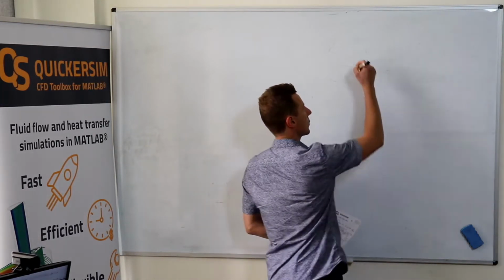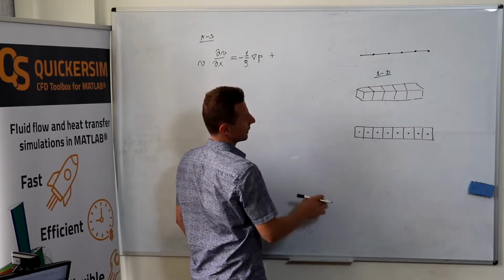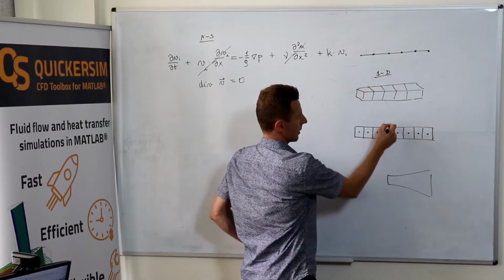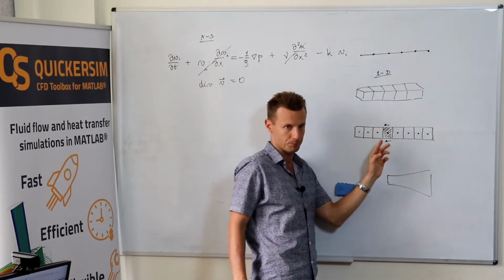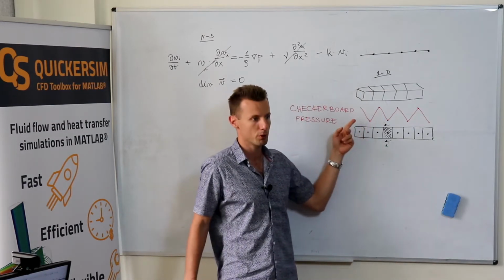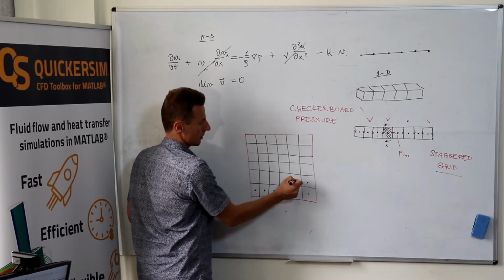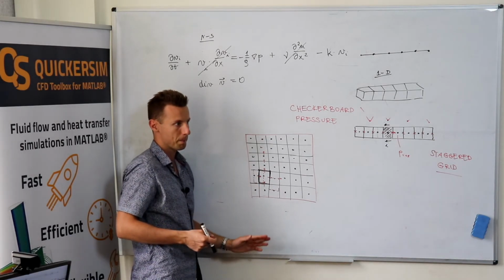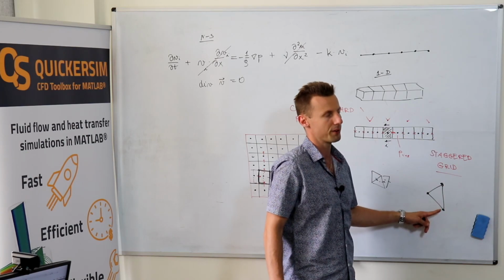CFD Course - 27 - FVM: Checkerboard pressure problem and staggered grid concept